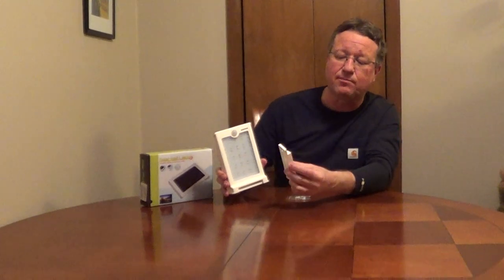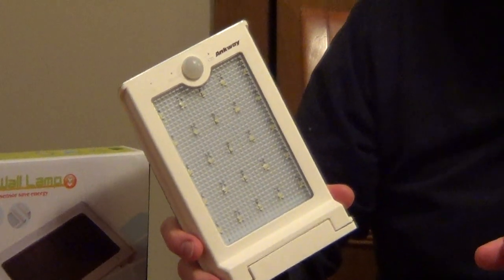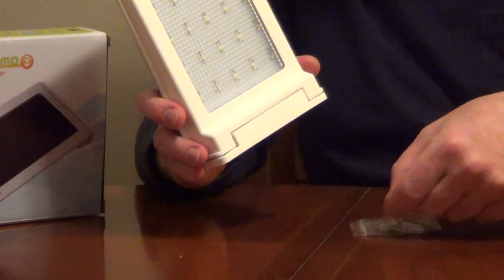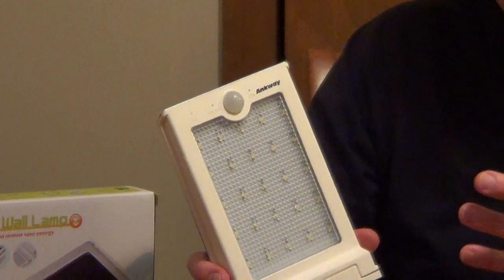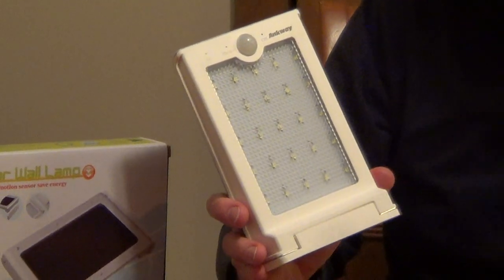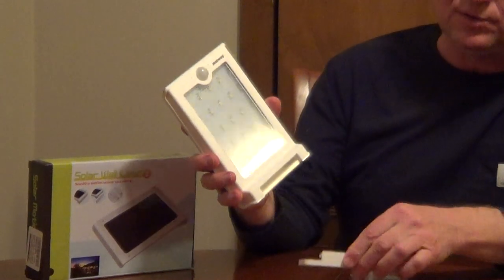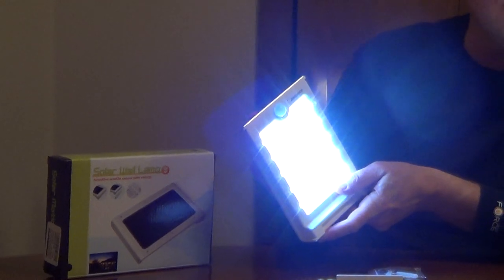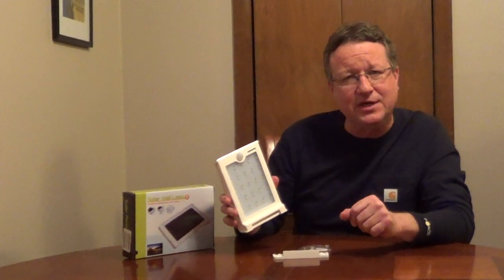Solar Powered Motion Lights - Solar Dusk to Dawn Light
I like this portable solar motion sensor light from Ankway.
You can use this portable solar light as a dusk to dawn light or a motion detector. The wall anchor allows you to slip the light out for multiple uses.